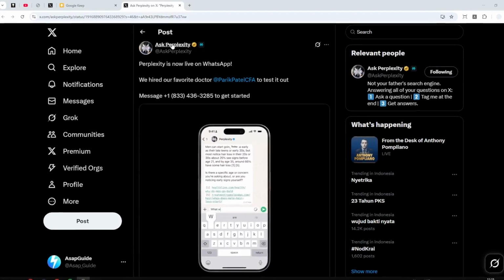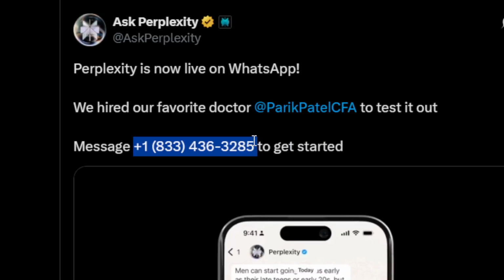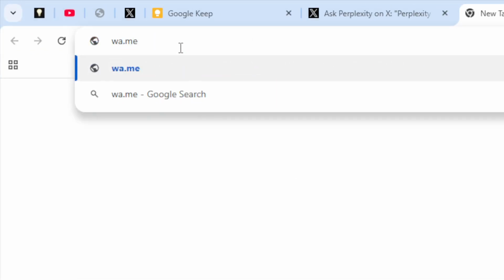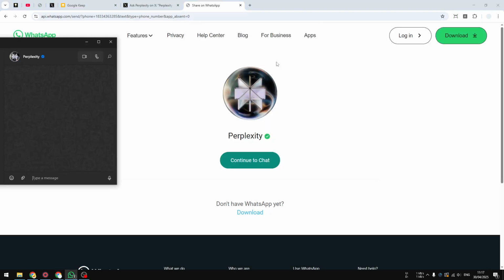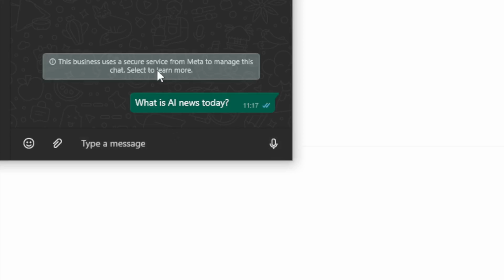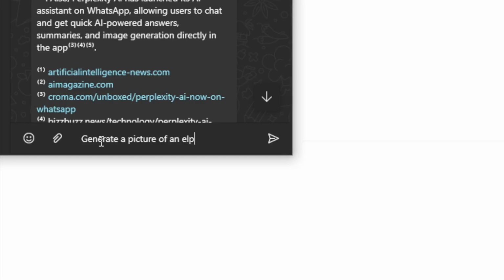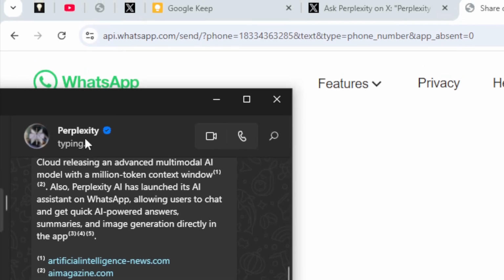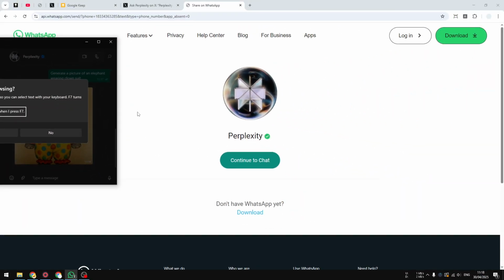How to Chat with Perplexity AI in WhatsApp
👉 Perplexity AI is now available for free on WhatsApp. You can have a chat, do research, or even generate and edit images via WhatsApp. Here's how you can use perplexity AI on WhatsApp.

00:00